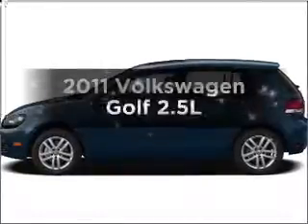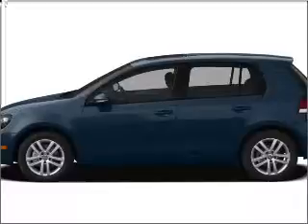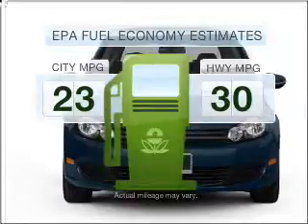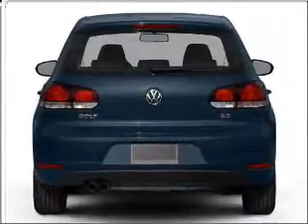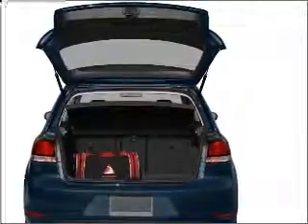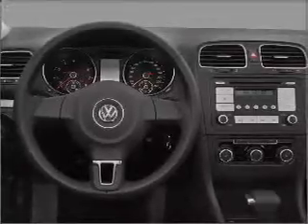2011 Volkswagen Golf - Schaumburg IL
Year: 2011
Make: Volkswagen
Model: Golf
Trim: 2.5L
Engine: 2.5 liter inline 5 cylinder 20 valve
Transmission: 6-Speed Automatic
Color: Candy White
Mileage: 5
Address:
1000 E Golf Rd